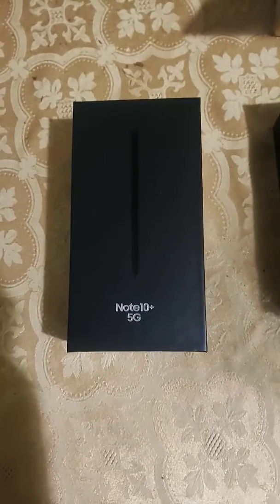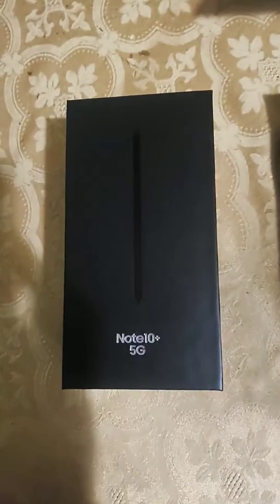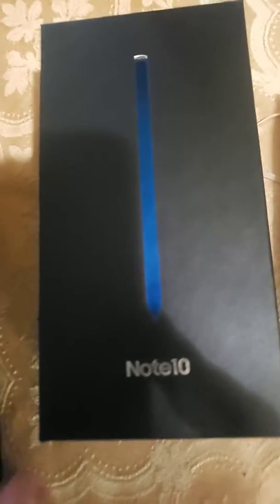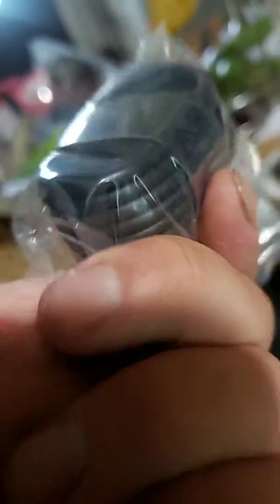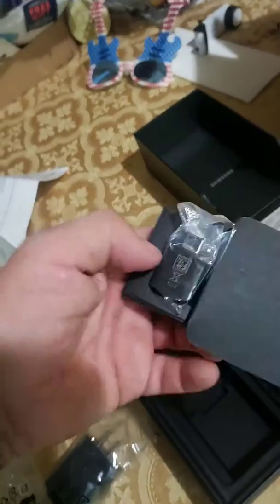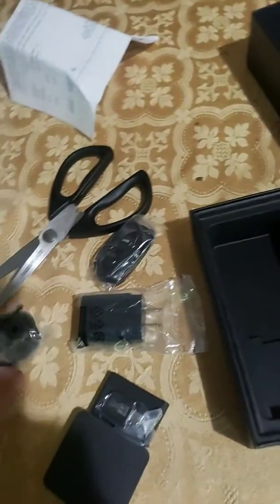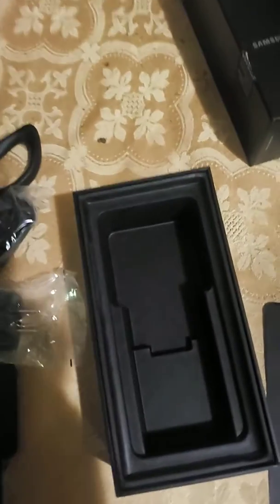Note 10 plus 5g unboxing